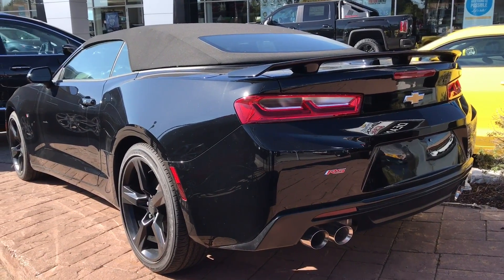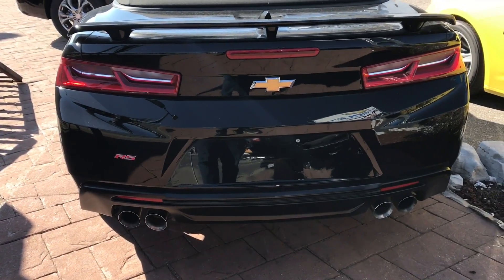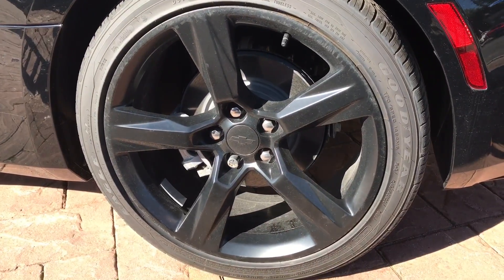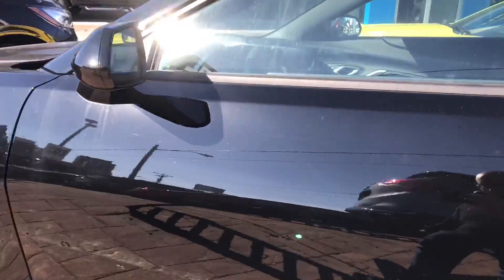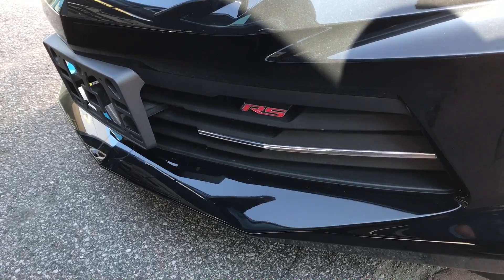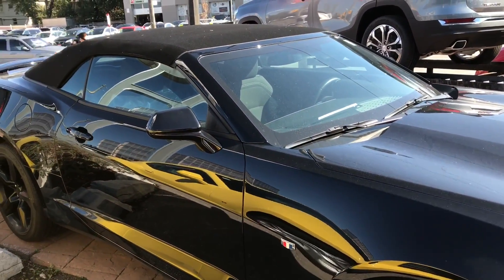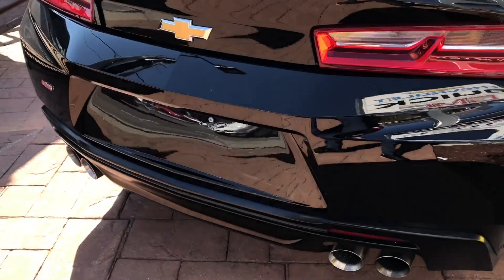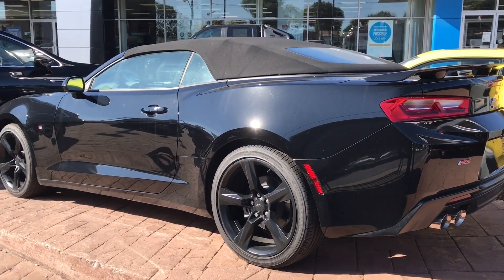2017 Chevrolet Camaro RS Convertible Walkaround And Exterior Review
This is a walkaround of the 2017 Chevrolet Camaro RS convertible. In this video, I review the exterior features of this awesome sports car. I love the overall design of the 2017 Camaro and I couldn't wait to film it and talk about it.